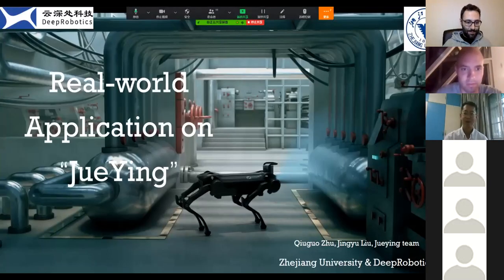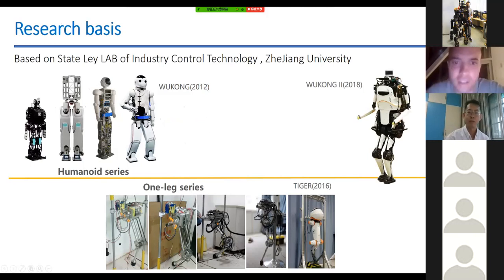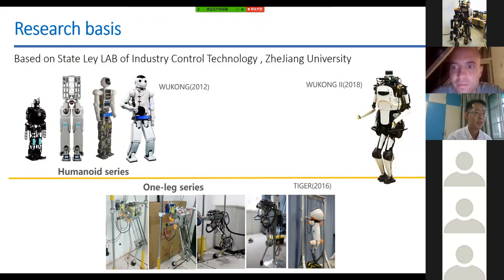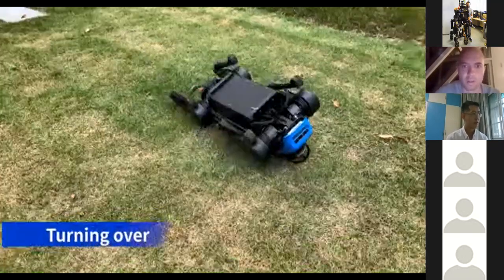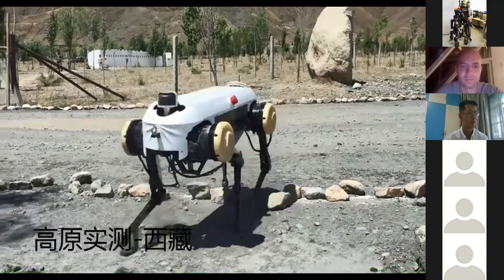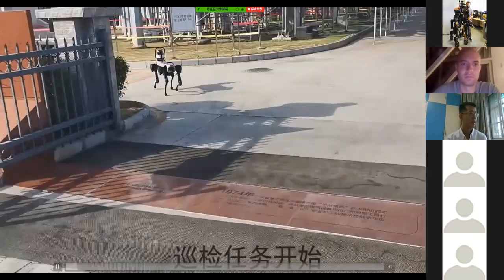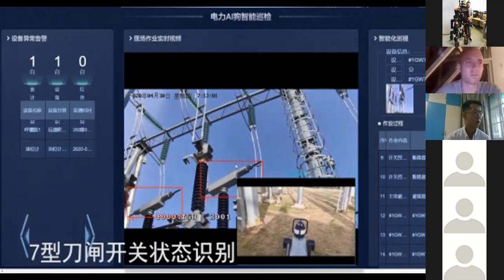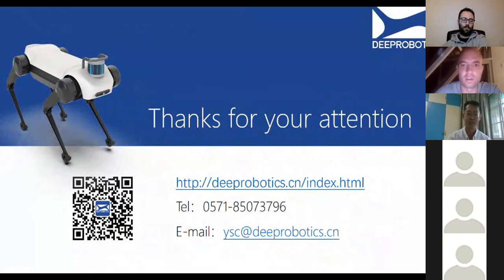Jingyu Liu: Real-world application on "Jueying" [ICRA 2020 WS - Legged Robots]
July 03, 10pm UTC [Chair: Dimitrios Kanoulas; Moderator: Marko Bjelonic]

Speaker 12: Jingyu Liu/Qiuguo Zhu - Founder & CEO, DeepRobotics / Assistant Professor, Zhejiang University

Title: Real-world application on "Jueying"

Abstract: Quadruped robots are becoming more and more eye-catching recently and their performance is getting better indeed. In this talk a brief introduction about our recent progress on robot “Jueying” will be presented. With the “new-gained” abilities ,“Jueying” starts to step out the lab and to do some real practical things for people.

Bio: Qiuguo Zhu is an Associate Professor at Department of Control Science in Zhejiang University. He received his Bachelor degree in Mechanical College and Master degree in Control Science College in 2008 and 2011, respectively. He is currently an in-service doctoral candidate in Control Science College of Zhejiang University. His research interests include the control of humanoid robots, bipedal and quadrupedal walking and running, manipulators, and machine intelligence. As a PI, he obtained research funds from many organizations such as National & Zhejiang Natural Science Foundation, and he is the Associate Editor of IET Cyber Systems and Robotics.

Jingyu Liu is a robotics engineer of DeepRobotics. He achieved his bachelor degree in Beijing Institute of Technology and graduated from TU Dortmund with his master degree. His major is control engineering. His work and research is focused on dynamic locomotion controlling of quadruped robots right now.